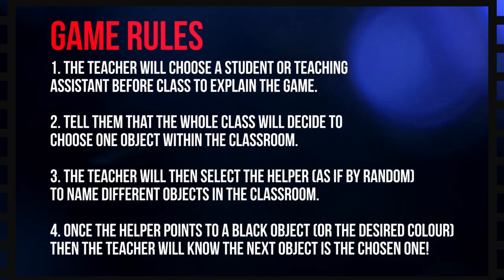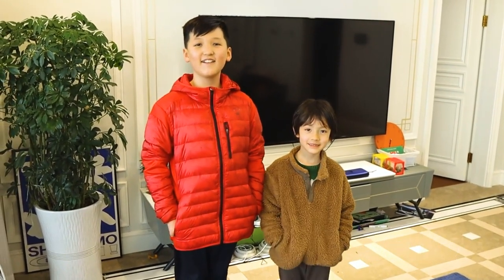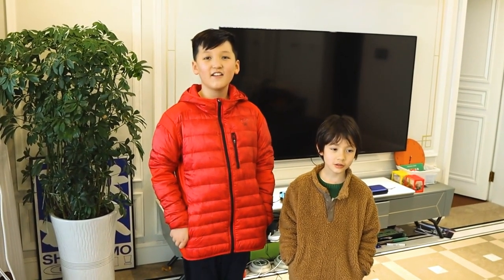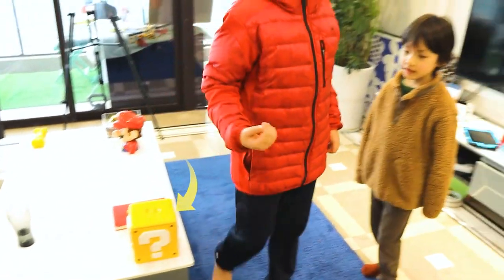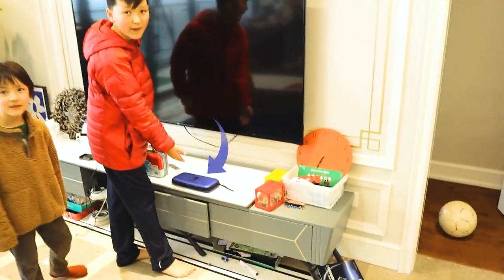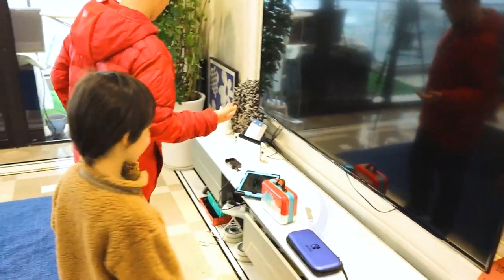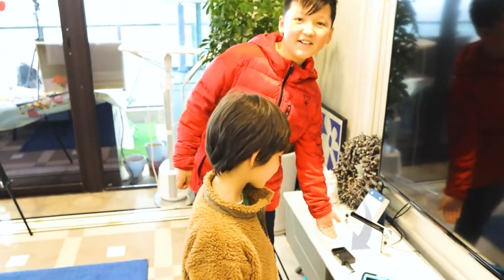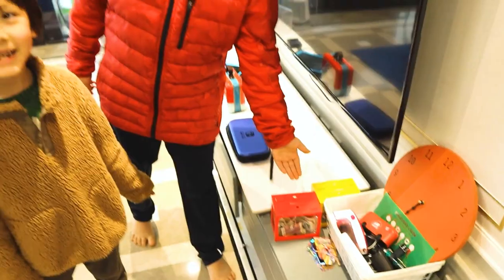Amazing Classroom Warm Up Activities to BLOW your Students' Minds! | ESL Warm Up Activities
ESL warm up activities are a great way to get your students excited and ready for class! This classroom activity is an amazing mind reading trick that will shock, surprise and amaze your ESL students!

This game can be used for kids or adults to inject some energy and fun into your class. There are many variations that you can tailor towards your teaching content. Try doing it with an object from a short video, always works amazingly well!

Game Rules:

1. The teacher will choose a student or Teaching Assistant before class to explain the game.

2. Tell them that the whole class will decide to choose one object within the classroom.

3. The teacher will then select the helper (as if by random) to name different objects in the classroom.

4. Once the helper points to a black object (or the desired colour) then the teacher will know the next object is the chosen one!

Any requests for future ESL games or classroom warm up activities to help get your students talking, please write in the comments below!

Come and say hi on my wechat and Facebook groups!

Wechat: search 'andynesbit' and i'll add you to the group.

Cheers!

warmup